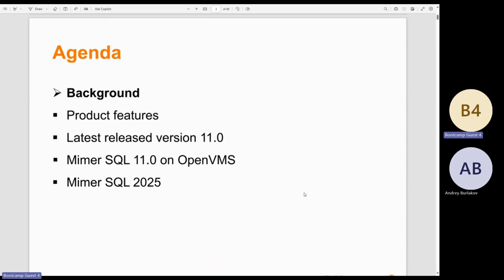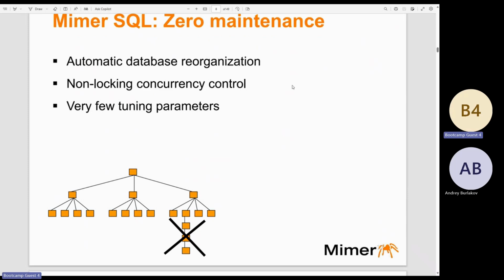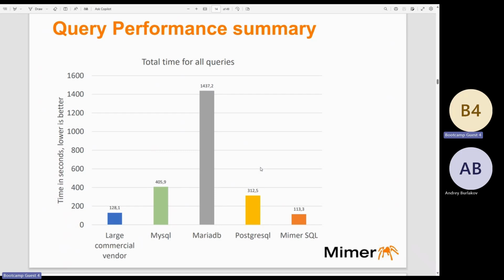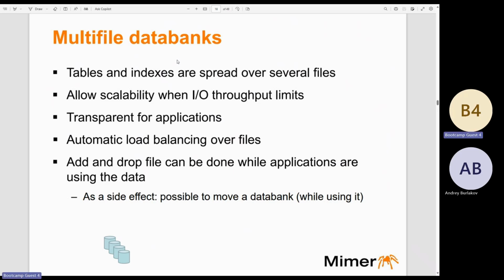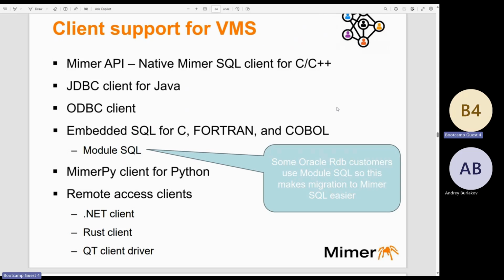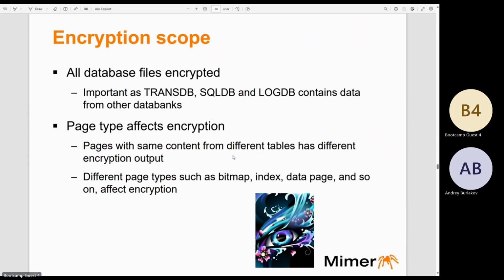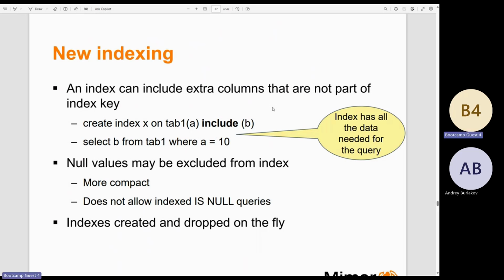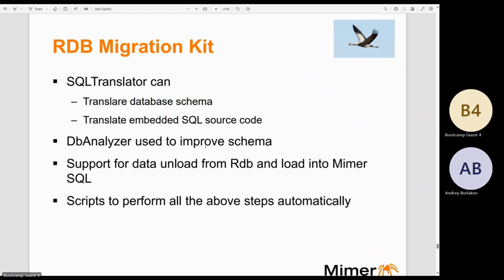Bengt Gunne - Mimer SQL on OpenVMS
Presented by Bengt Gunne (Mimer) at the VMS Bootcamp on May 13, 2025.